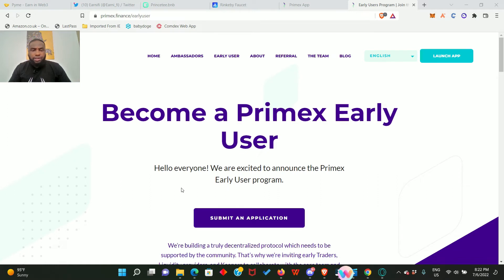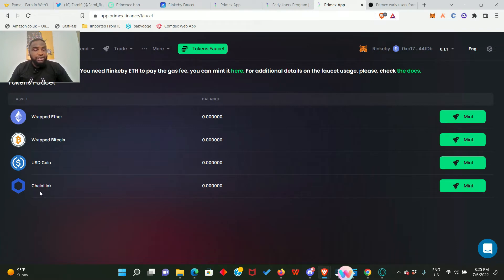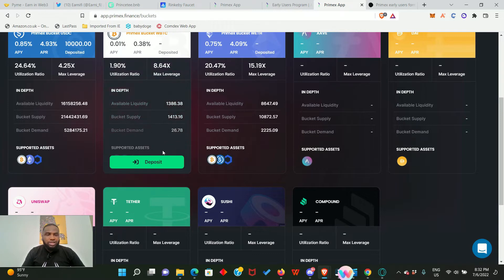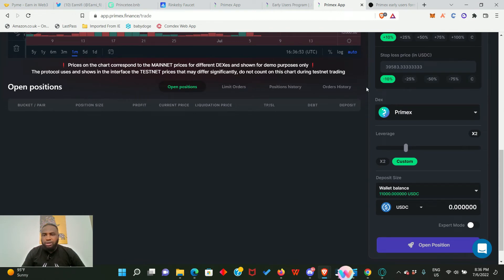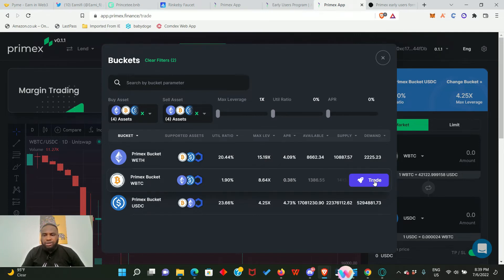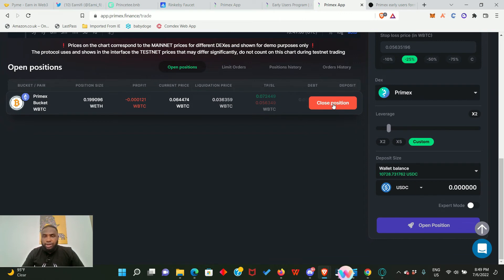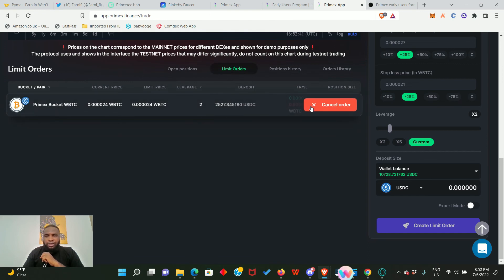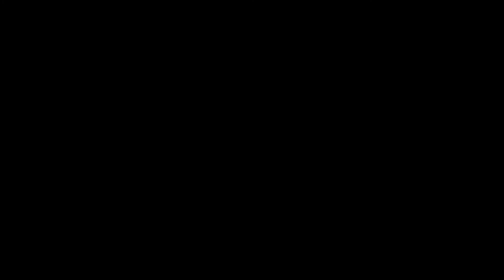PRIMEX TESTNET POTENTIAL AIRDROP|| EARLY ADOPTERS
In this video i will show you how to participate in the primex testnet. Enjoy!

I am grateful for all the feedbacks. Thank you guys!

You can get NFTs for free by completing the task. I already did👇👇👇

Join me on Solitaire Blitz. Play different esports formats and win premium rewards. Use code cryptoprince100k to get 5 $RLY

Join Slingshot's mobile waitlist with my link and we can both earn up to $2500 in NFT rewards and a chance to win 1 BTC 🔥